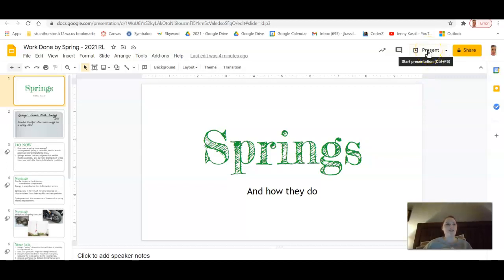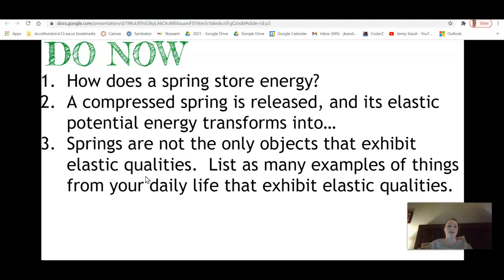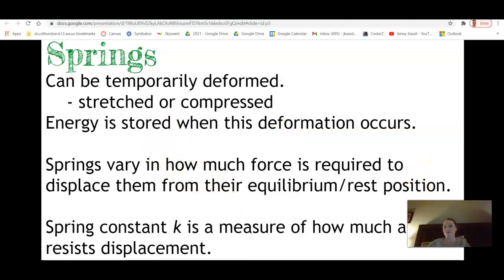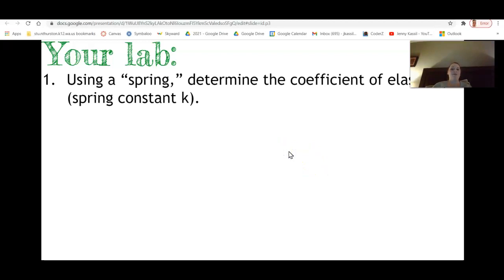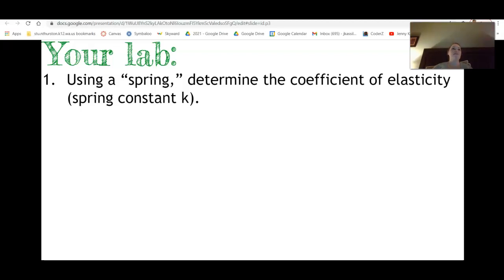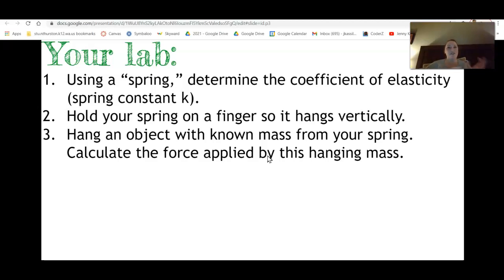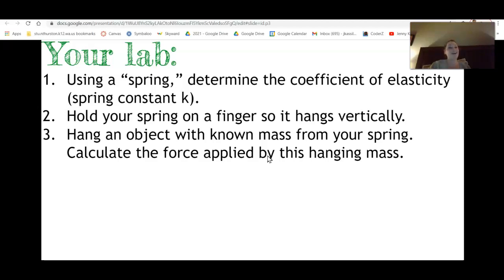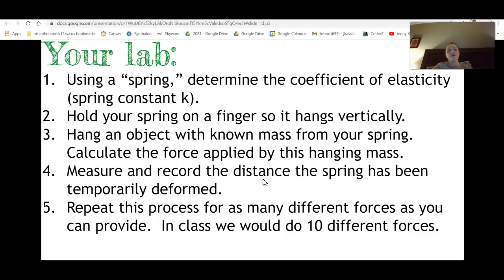AP Physics: Springs notes and lab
Our final bit of energy (and forces) we need to cover is springs.  You should be able to do a pretty fun and easy at-home lab with this.  Please ask for help if you need it!